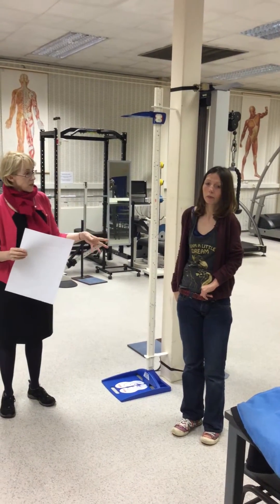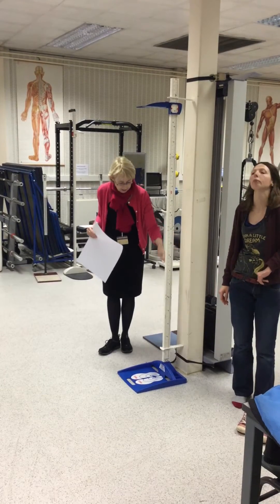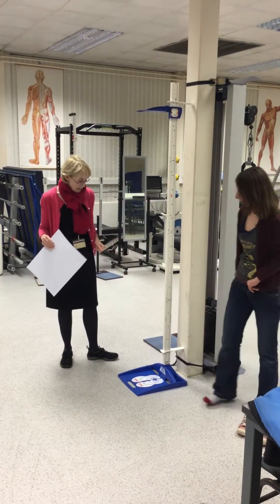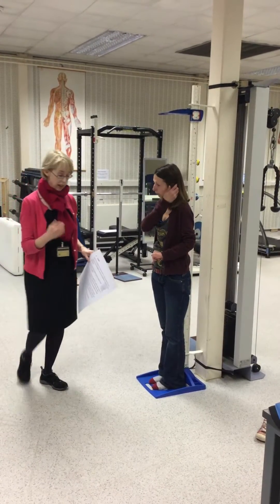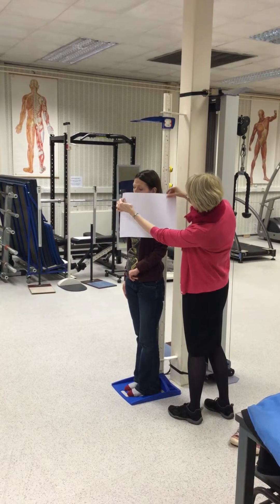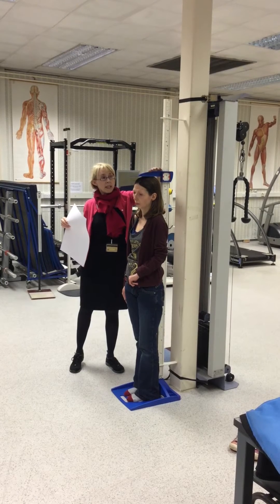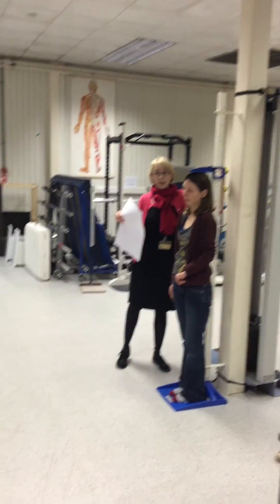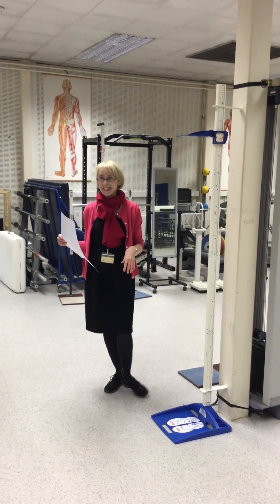Anthropometry: Height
Demonstration of standing height measurement including Frankfurt plane